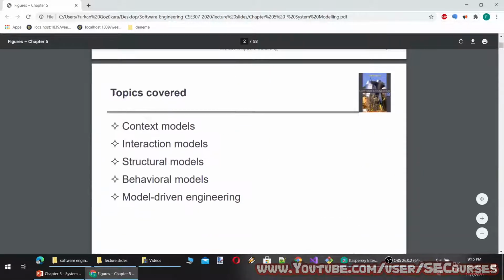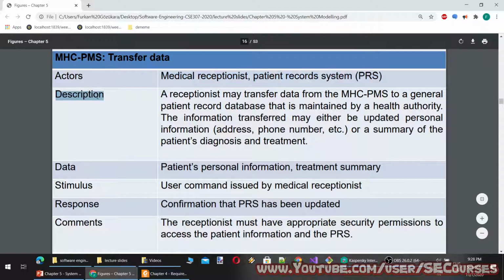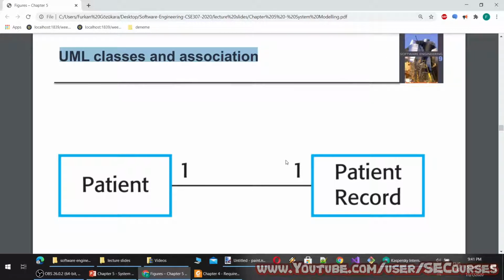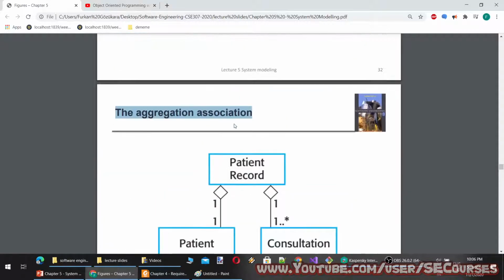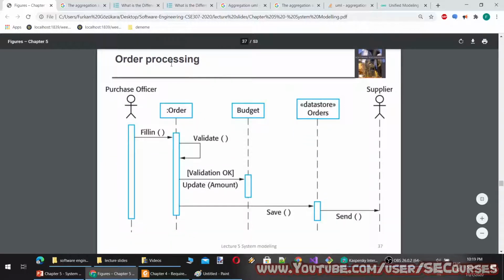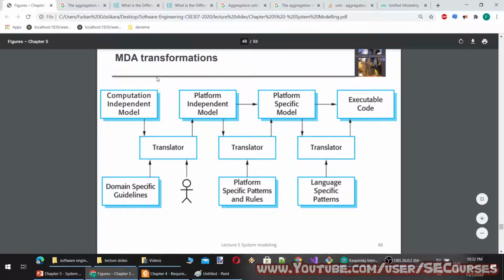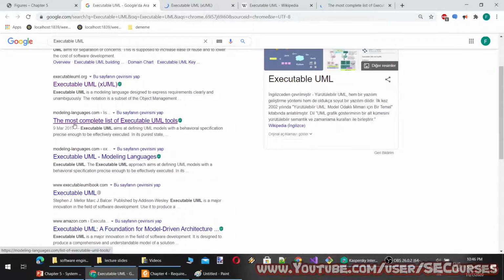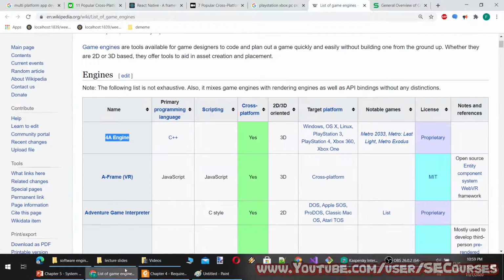Lecture 5 : System Modeling - Context, Interaction, Structural & Behavioral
In this course, we will learn what is the true meaning of being a Software Engineer rather than being a web developer / freelancer developer / software developer / developer / coder / programmer, etc.

Lecture 5 : System Modeling

* Context models
* Interaction models
* Structural models
* Behavioral models
* Model-driven engineering
* System modeling
* Existing and planned system models
* System perspectives
* UML diagram types
* Use of graphical models
* Context models
* System boundaries
* The context of the Mental Health Care Patient Management System (MHC-PMS)
* Process perspective
* Process model of involuntary detention
* Interaction models
* Use case modeling
* Transfer-data use case
* Tabular description of the ‘Transfer data’ usecase
* Use cases in the MHC-PMS involving the role ‘Medical Receptionist’
* Sequence diagrams
* Sequence diagram for View patient information
* Sequence diagram for Transfer Data
* Structural models
* Class diagrams
* UML classes and association
* Classes and associations in the MHC-PMS
* The Consultation class
* Key points
* Generalization
* A generalization hierarchy
* A generalization hierarchy with added detail
* Object class aggregation models
* The aggregation association
* Behavioral models
* Data-driven modeling
* An activity model of the insulin pump’s operation
* Order processing
* Event-driven modeling
* State machine models
* State diagram of a microwave oven
* States and stimuli for the microwave oven
* Microwave oven operation
* Model-driven engineering
* Usage of model-driven engineering
* Model driven architecture
* Types of model
* MDA transformations
* Multiple platform-specific models
* Agile methods and MDA
* Executable UML
* Features of executable UML